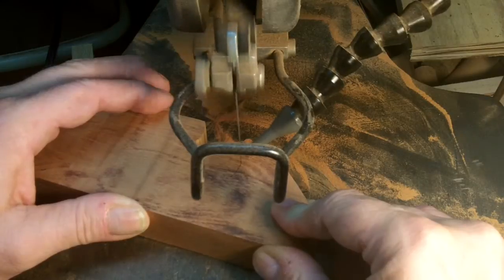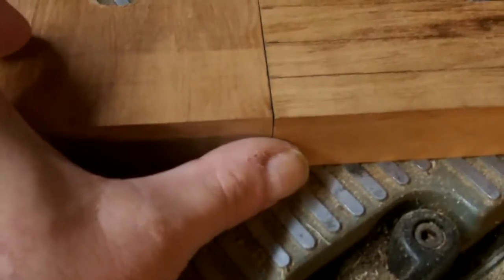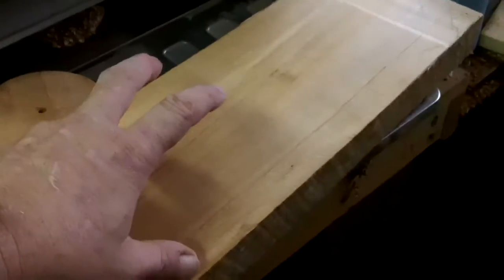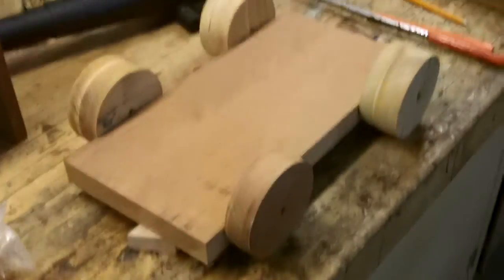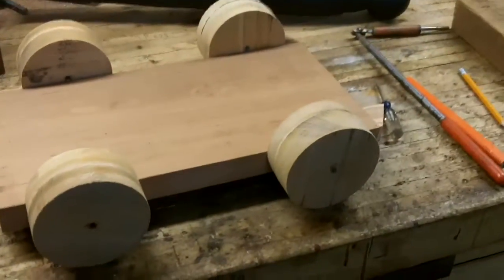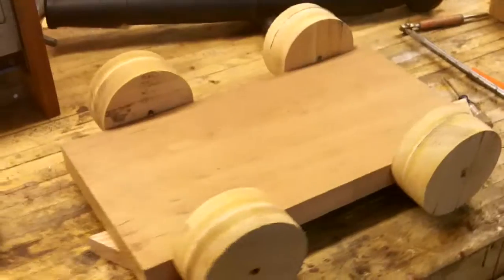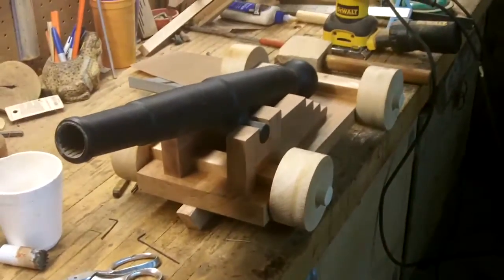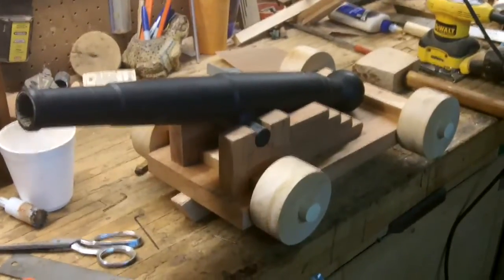30mm Cannon redesign and build. Part 2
Here I'm building the main parts of the cannon cradle. I go thru the body, sides, wheels and the first assembly.
Other vids of the cannon.